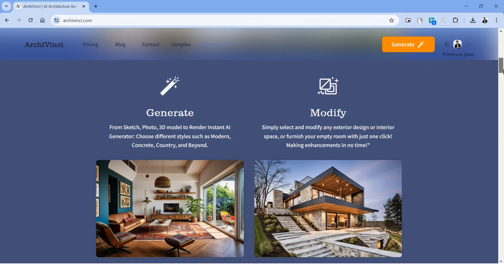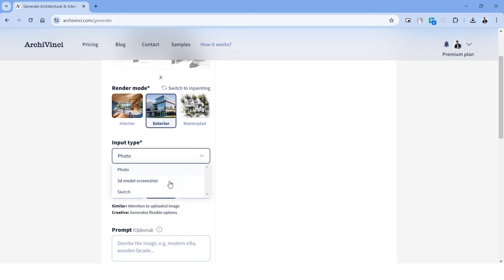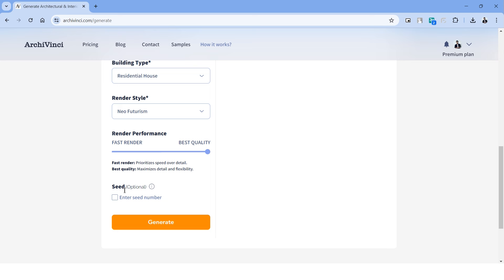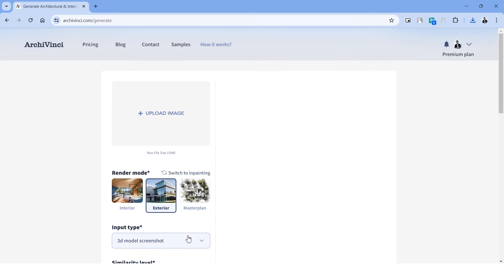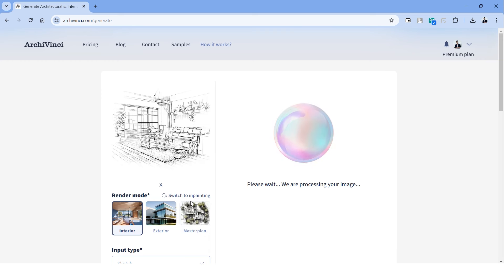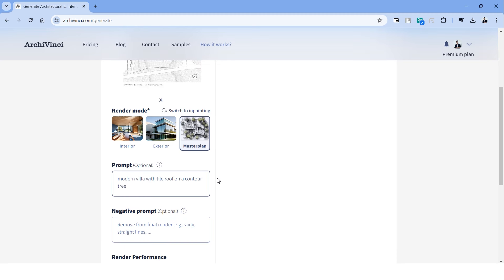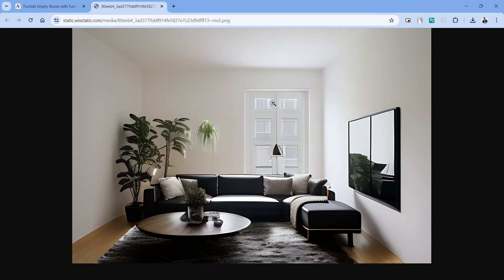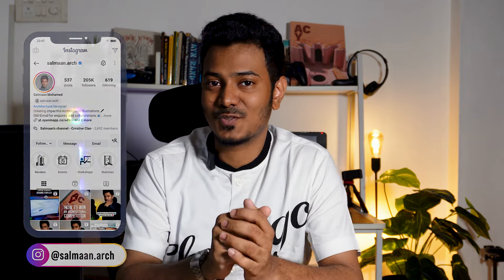Architectural AI for Interior, Exterior & Masterplan | ArchiVinci AI | Step By Step Tutorial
Timestamps:
▶️ 00:00 Introduction
▶️ 01:15 Exterior Design AI
▶️ 05:32 Interior Design AI
▶️ 07:01 Masterplan AI
▶️ 08:26 Furnish room
▶️ 08:50 Modify Interior
▶️ 09:25 Modify Architecture

In this video we dive deep into Archivinci platform and checkout their latest update of 2.0. This version features an enhanced precision in quality and textures.

Let us know what you think of this process and we hope you find it to be helpful. Share this with your fellow architecture students and architects.